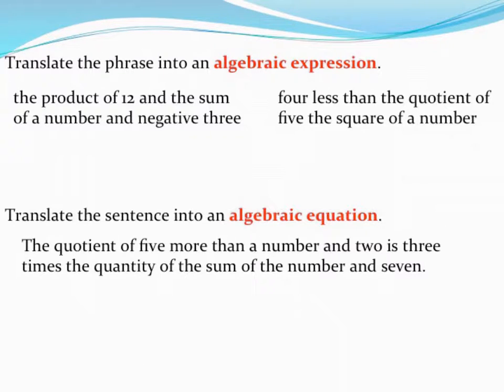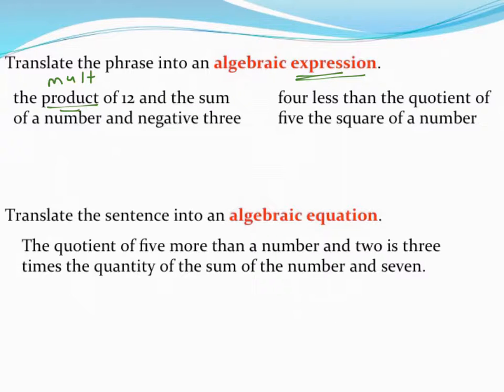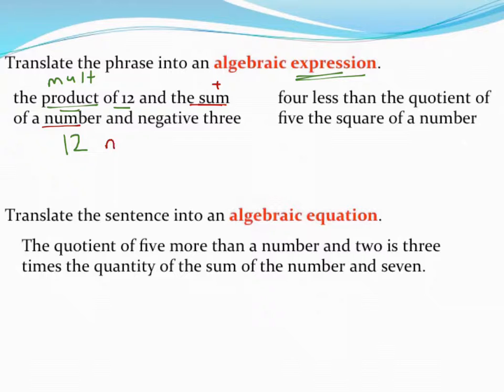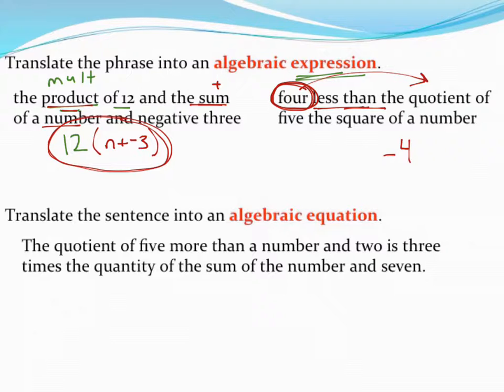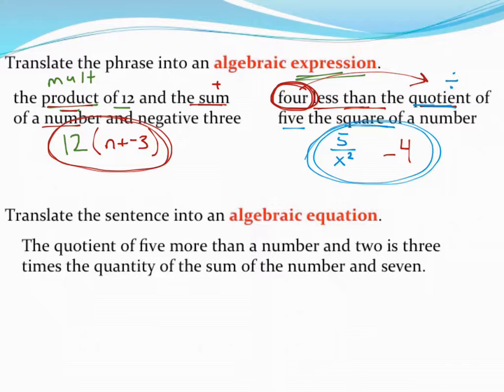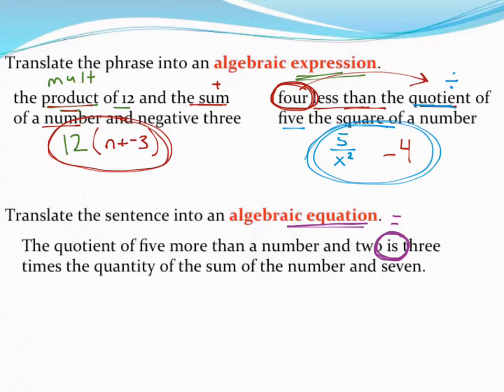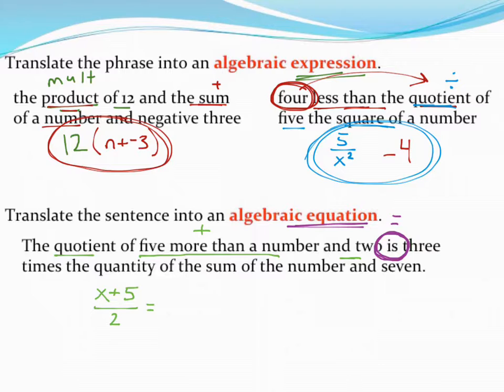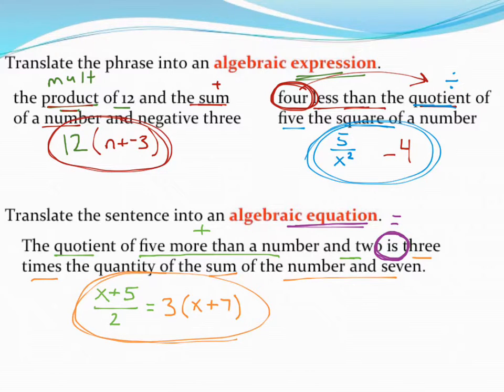Translating algebraic expressions and equations